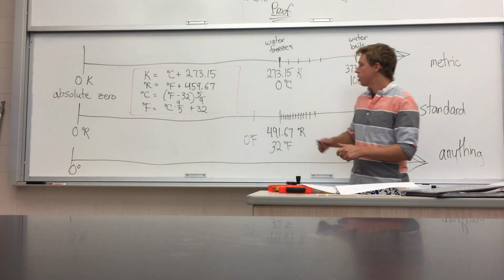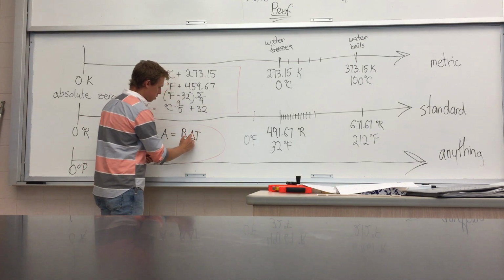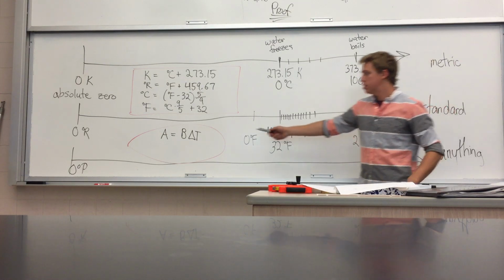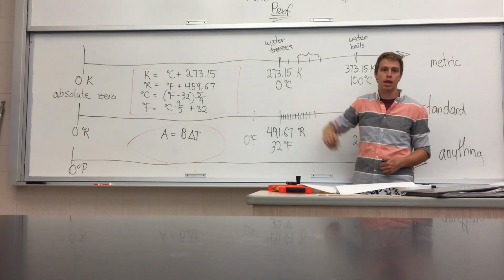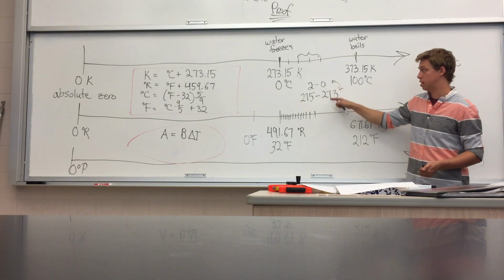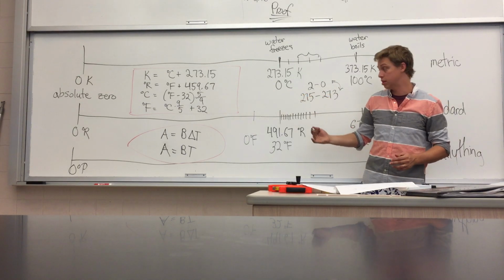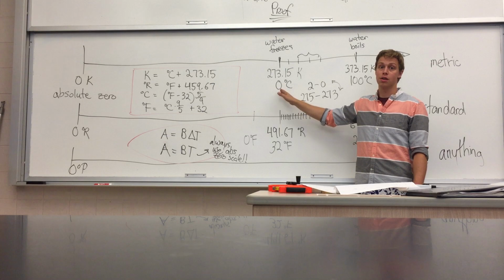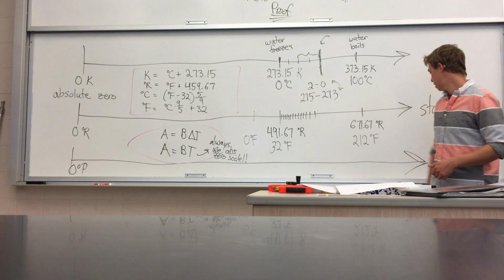MCT 2270 [09/02] 4b - Temperature